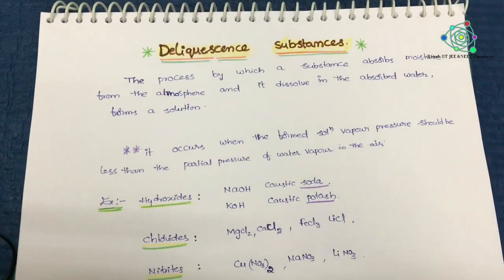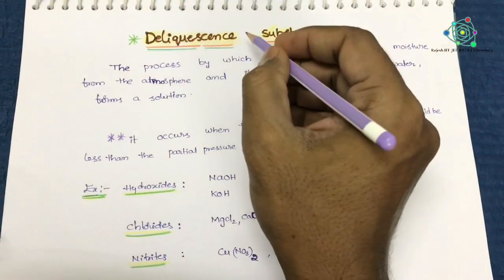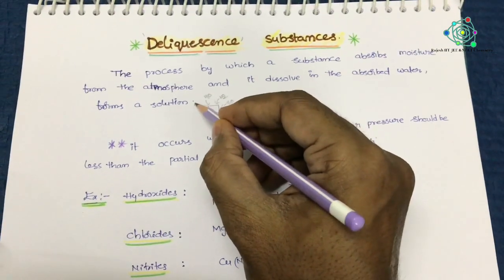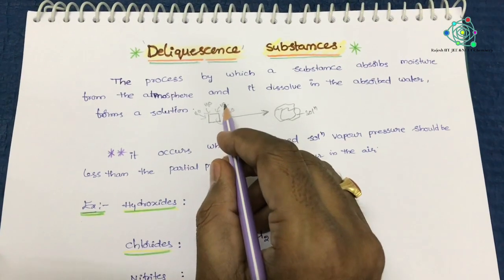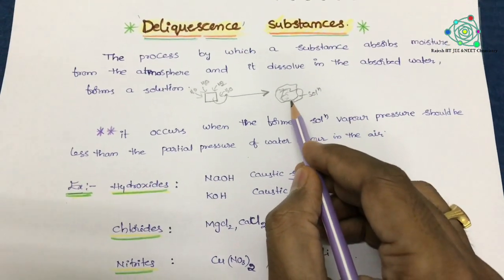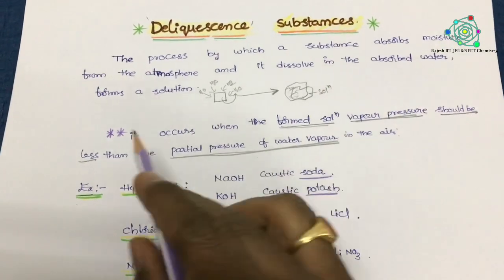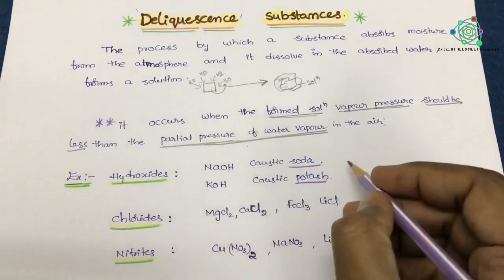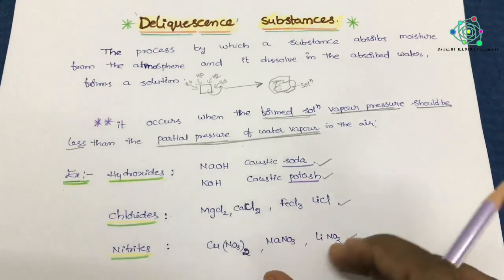What are deliquescent substance and their examples.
NEETCHEMISTRY IITJEECHEMISTRY What are deliquescent substance and their examples.. IIT JEE and NEET Chemistry.